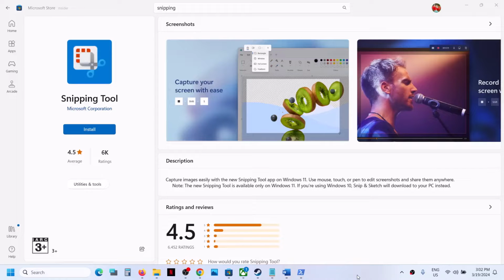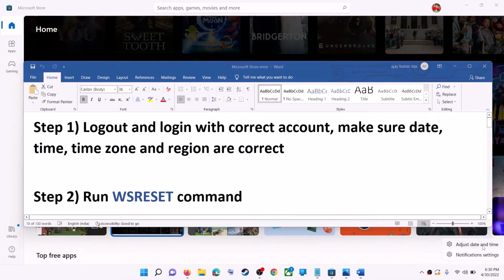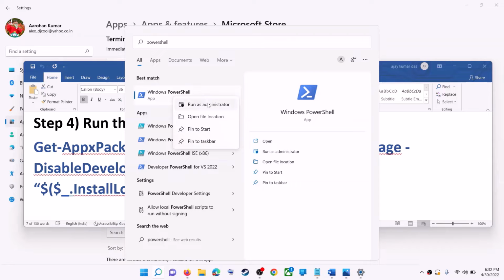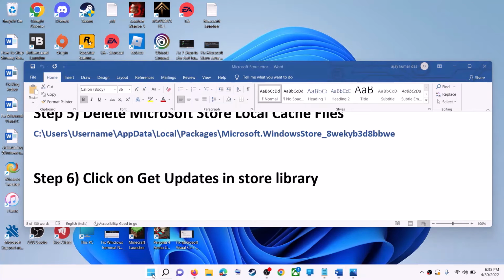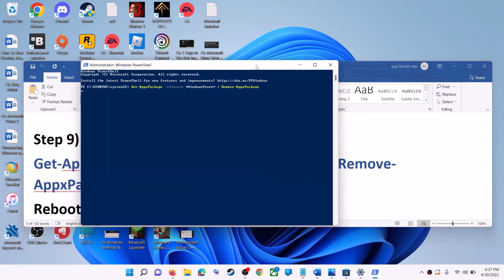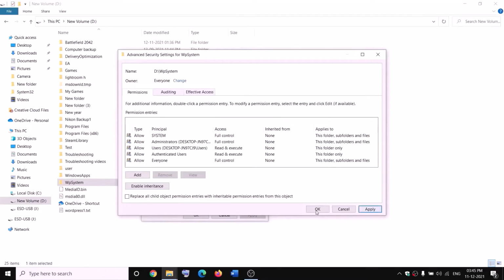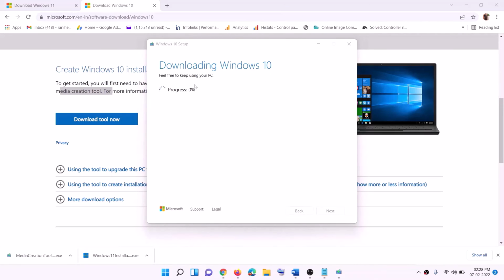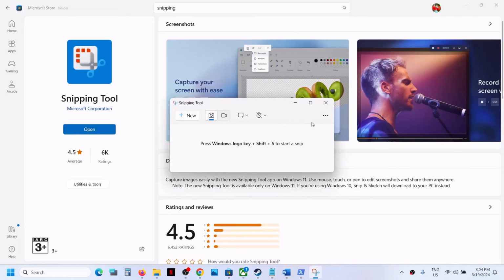Fix Snipping Tool Not Installing From Microsoft Store On Windows 11/10 PC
Fix Snipping Tool Not Downloading/Installing/Updating On Microsoft Store On Windows 11/10 PC
winget install 9MZ95KL8MR0L